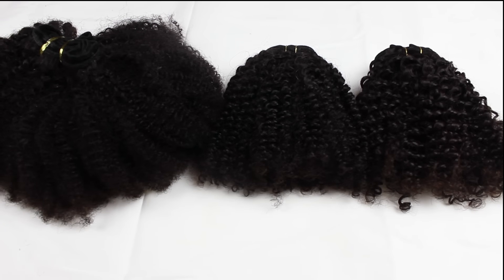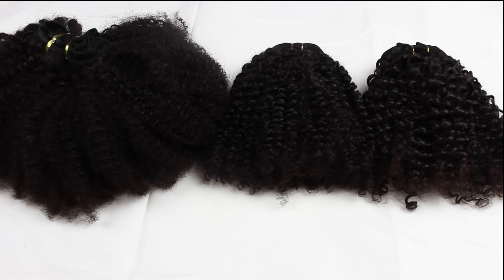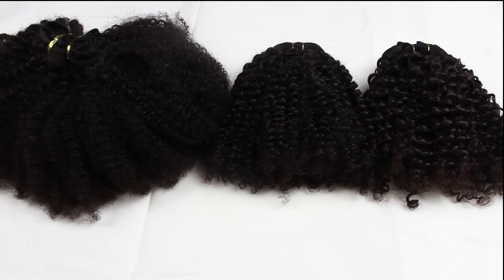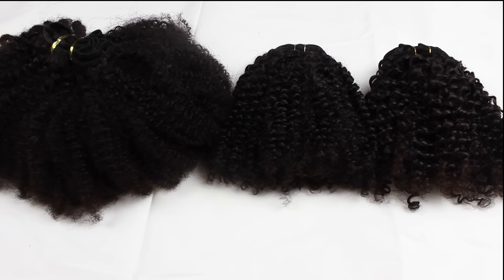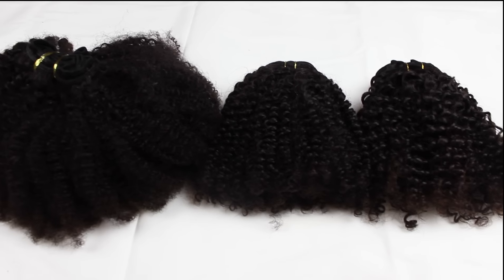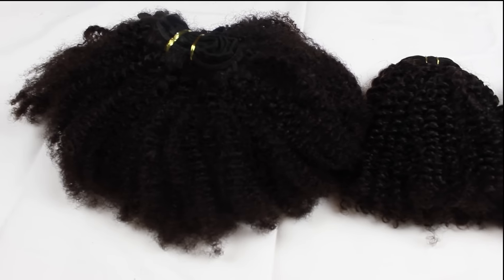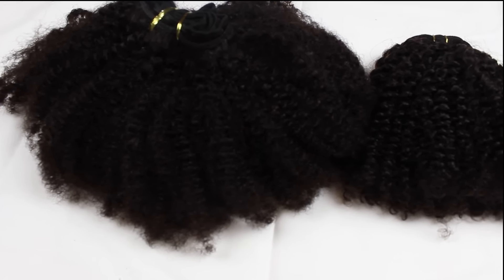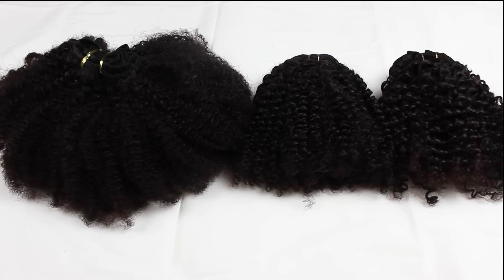Curly Hair Types 2019: Type 4 & Type 3 Chart Pattern Guide on My Natural Hair Extensions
Most African American natural women will find that their hair will fall into 4 categories. The 4 hair categories consist of 4A, 4B & 4C natural hair.

 Here at My Natural Hair Extensions we offer the top categories to match your natural hair texture. The 4A texture consist of small Curls, The 4B consist of tighter Curls.

However most women fall into 4C category, and it’s known for it’s tight ringlets.  Each texture also comes in Clip In Hair Extensions, Wigs & Braiding bulk hair.

Ladies you can also use this video as your visual handy hair typing chart.

We’ve gave gotten a lot of ladies asking us What is 4C Hair? What is 4B Hair & of course what is 4A? So we decided to make this quick little video to break down these natural hair textures.

Hair Textures Used In This Video !

Be Sure To Support Our MyNaturalHairExtesions !!

Hair Typing Chart - What is My Hair Type 3c 4a 4b 4c √ My Natural Hair Extensions